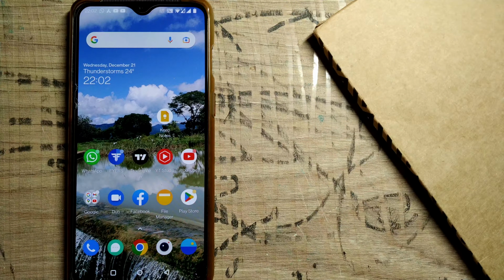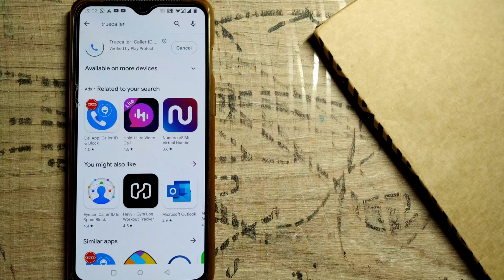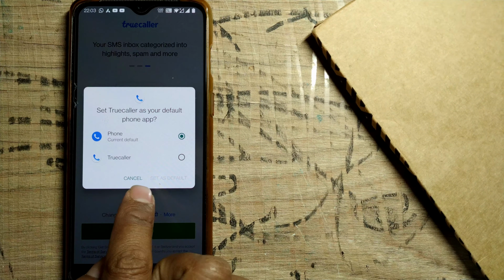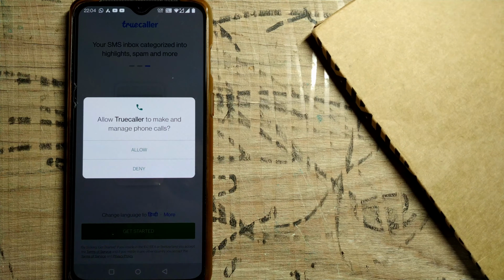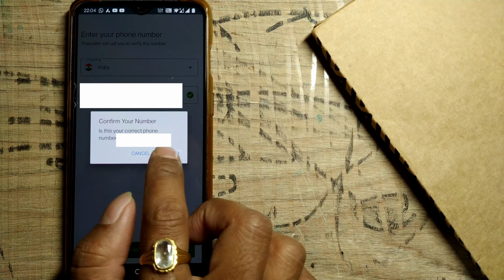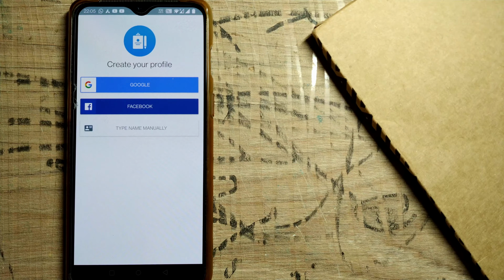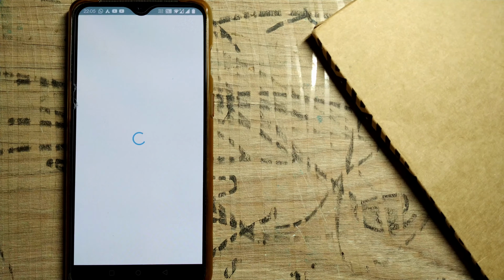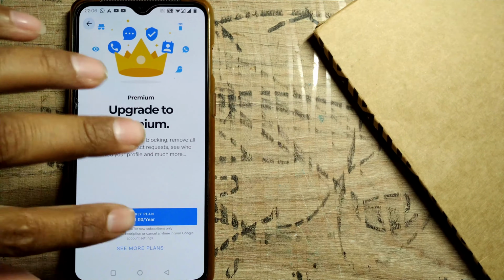How to Install and Use Truecaller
How to Install and Use True caller
Download App. Truecaller is available on iPhone and Android devices, for free!
2. Sign Up. Setup your profile so you can start using the app.
Go to Truecaller app Settings - Caller ID -Set Truecaller as default dialer.